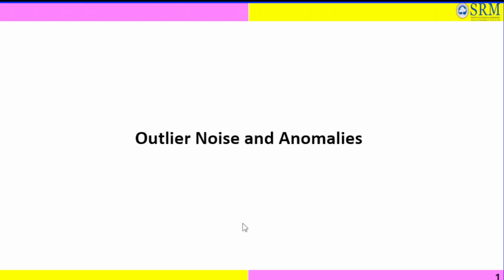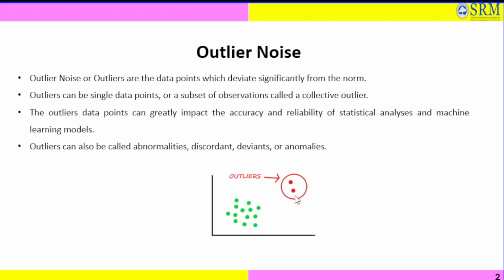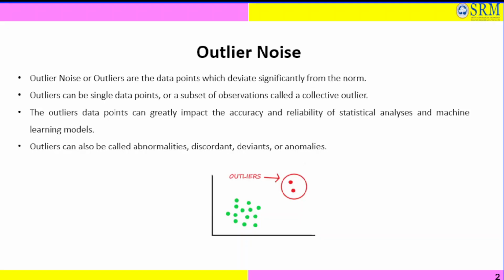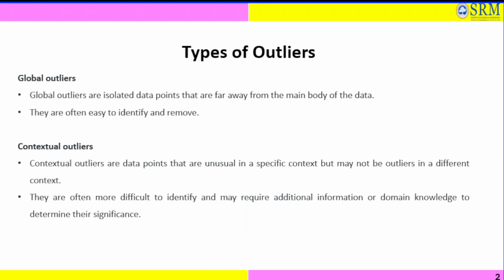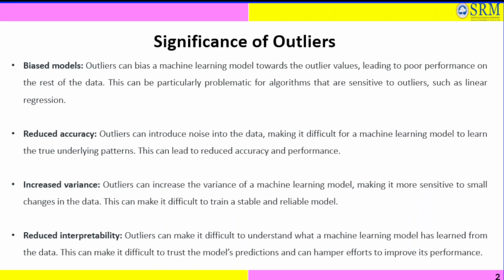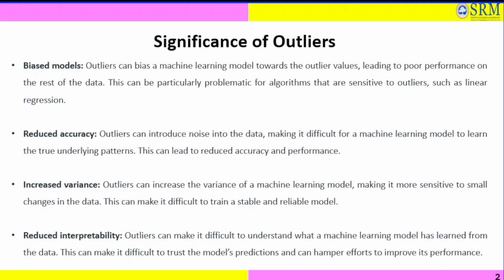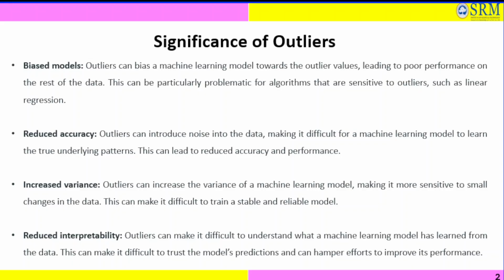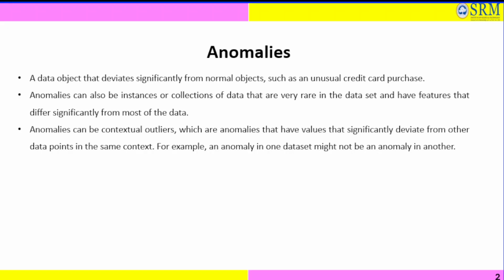2.10 | Outlier Noise and Anomalies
Dive into the world of Data Science with Outlier Noise and Anomalies! 🌟📈 In this video, we’ll explore how Outlier Noise and Anomalies simplifies the process of creating informative and attractive statistical plots in Python.

What You’ll Learn:
• outliers
• Types of outliers
• Significance of Outliers
• Anomalies